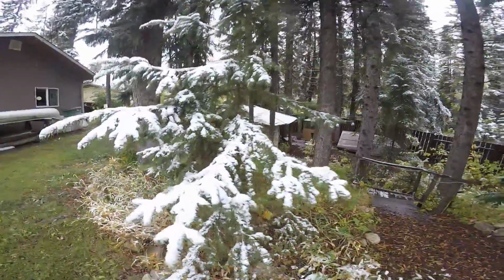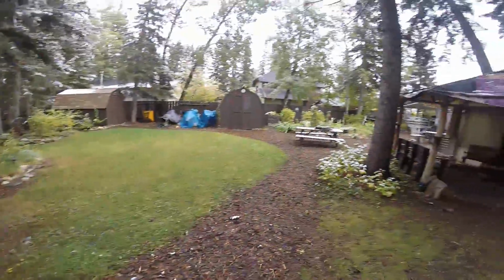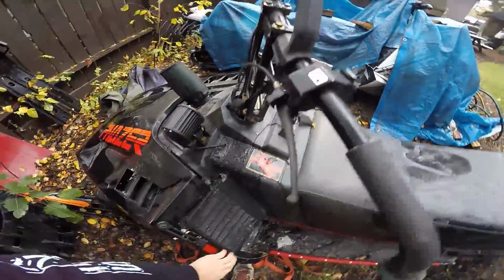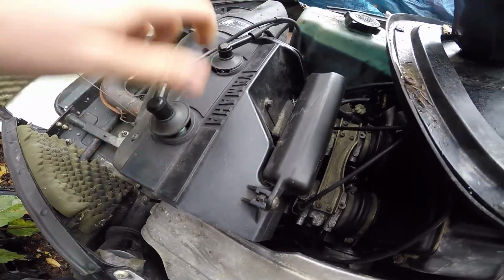MOD Phazer SMOKE SHOW | 1986 Yamaha Phazer First Start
Things are about to get a little smokey. 1986 Yamaha Phazer starting up after sitting all summer. Can we say smoke show!?

Syxxes Performance is dedicated to everything power-sport related, from installs, vlogs, to ride videos and even more. If you like having fun with motorsports, trucks and a love for the outdoors, you'll find it here. Semi-dayly vlogs keep you up to date with what is going on with our snowmobiles, motorcycles and trucks.